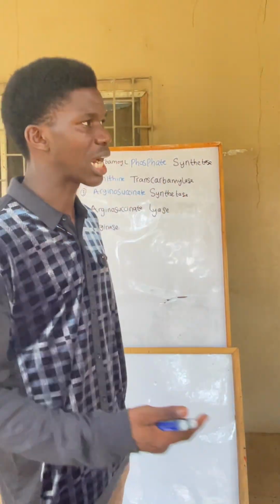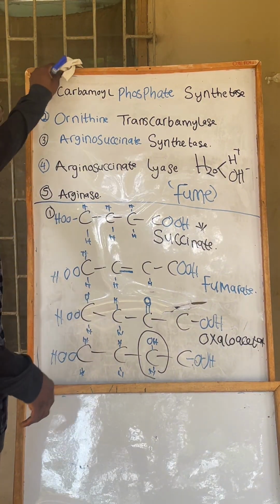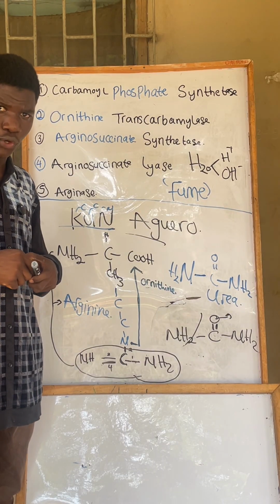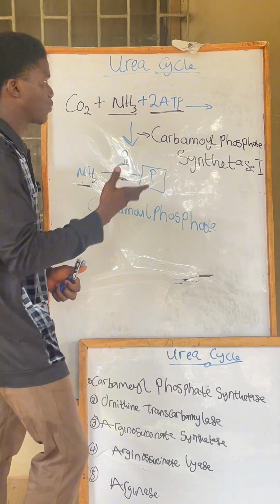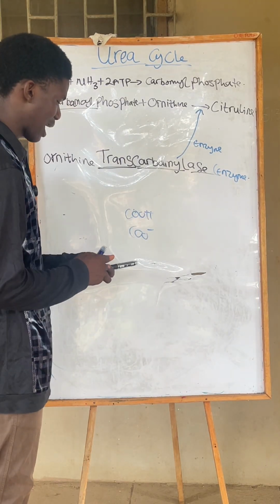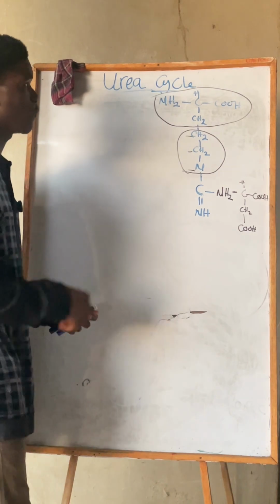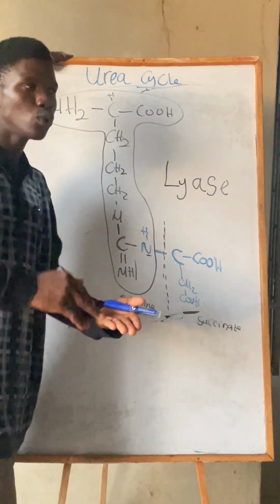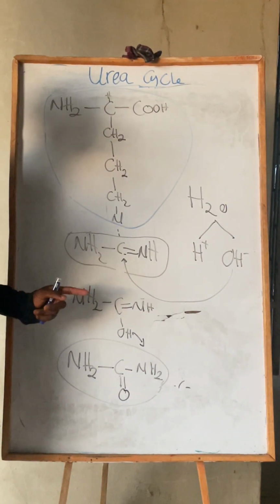Simplified Urea cycle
In this video, I explained the urea cycle step by step in the simplest way .

If you are a medical student,biochemistry student, or preparing for exams, this video will help you understand :
-What the urea cycle is
-Why it is important
-Each step explained clearly
-key enzymes and locations
-How to remember easily

This is part of a series where I break down complex medical and biochemistry topics into simple explanations